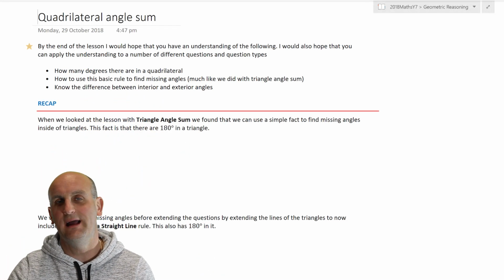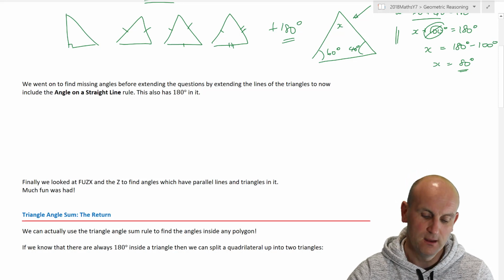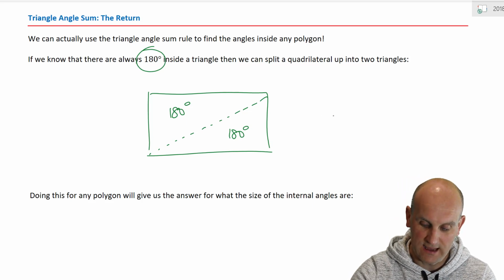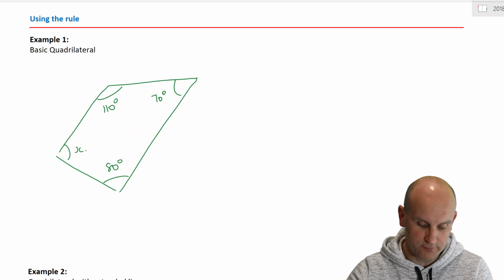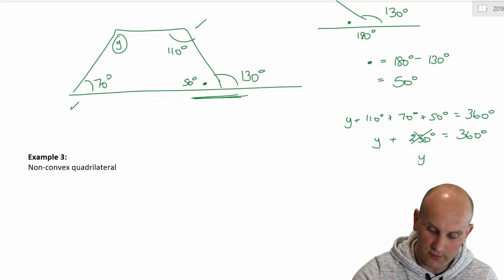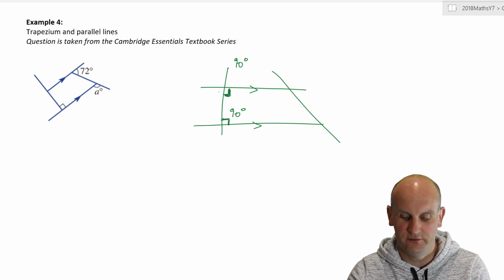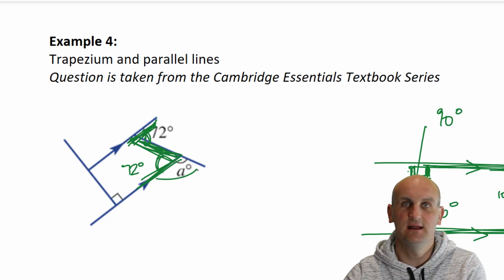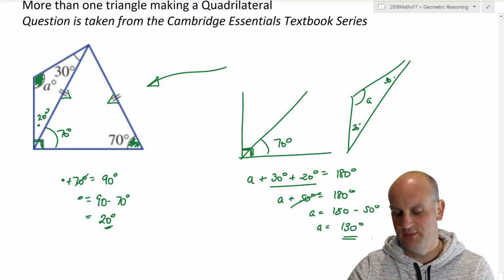Quadrilateral angle sum | Year 7 Maths | MaffsGuru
So you want to know how many degrees are in a quadrilateral? Why didn't you ask?! Oh ... you were wondering why we called it the quadrilateral angle sum? Well, maths is a big fat trick! We love to use language which confuses you. I'm here to make sure that you understand that stupid language.

I open the video by looking at angles in a triangle being 180 degrees and how we can use that to find the number of degrees in any polygon. Using this information we see that the angles in a quadrilateral add to 360 degrees. Using this fact we look at lots of examples which have quadrilaterals including convex and non-convex.

I had so much fun! Hope you enjoyed the video.

Key Points:
[Coming Soon]